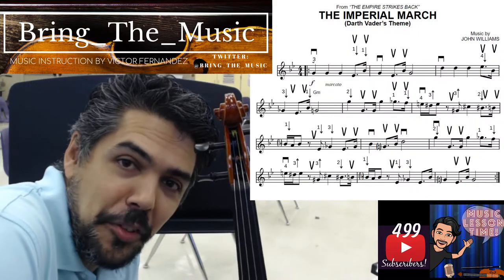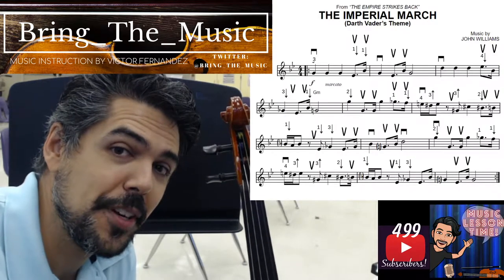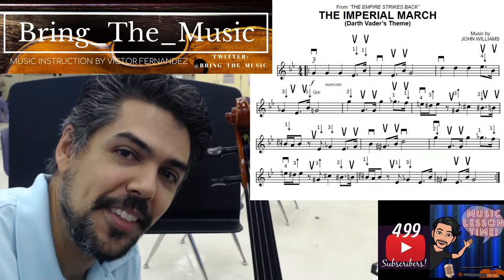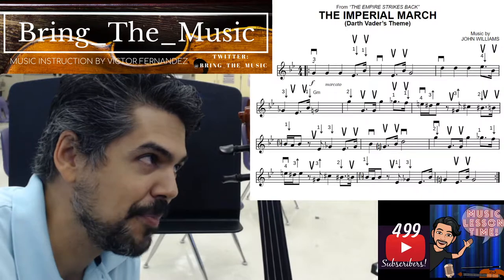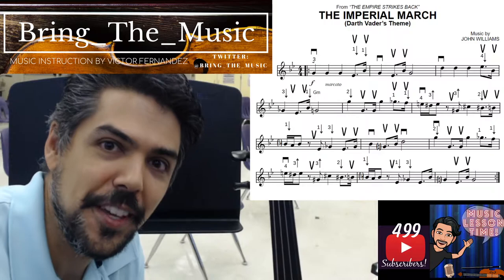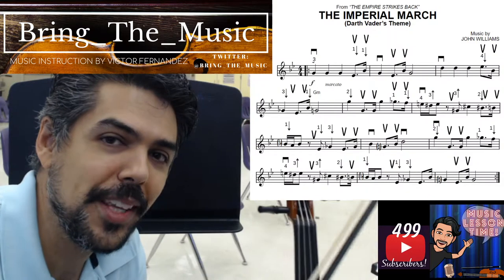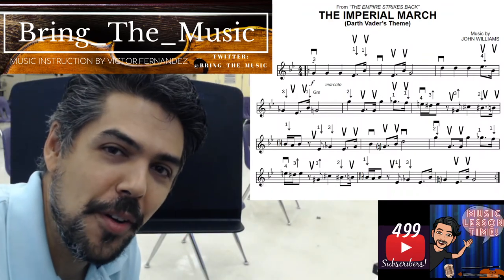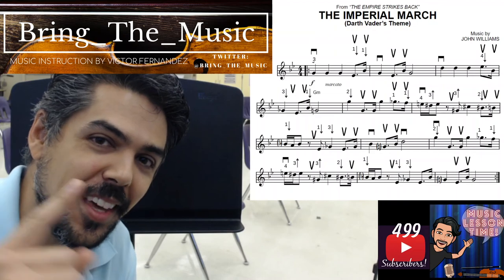FIRST PERSON fps perspective Imperial March for Violin EASY walkthrough tutorial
In  this video I will walk you through John William's Imperial March in the key of G minor. I will go extra slow so you can see the nuance and movement of the left hand as I reach for the various accidentals found in the piece.

Have fun learning it!